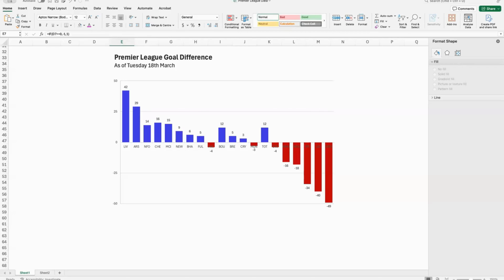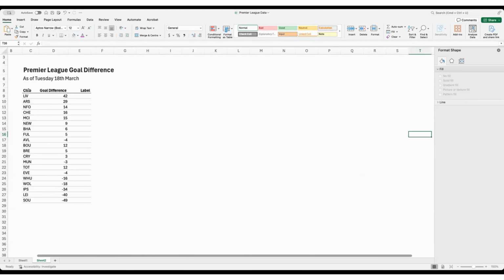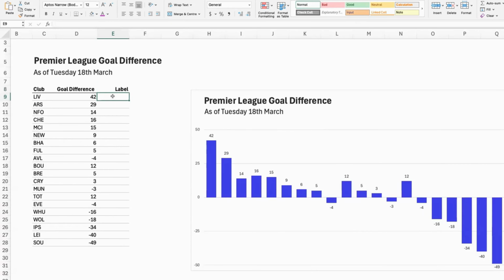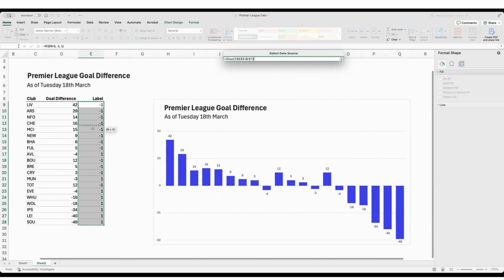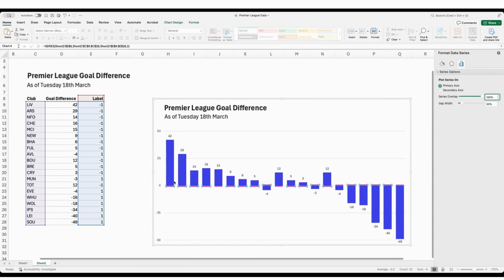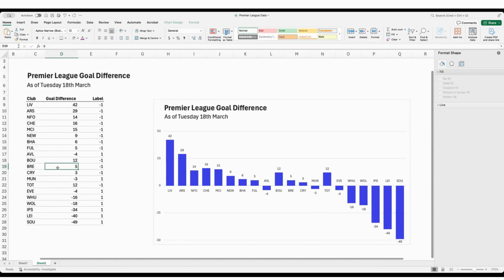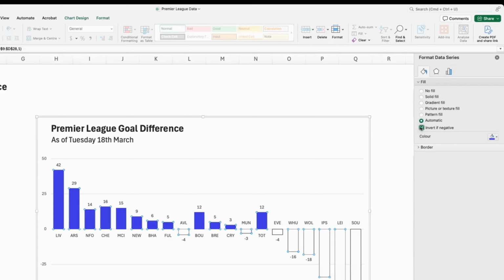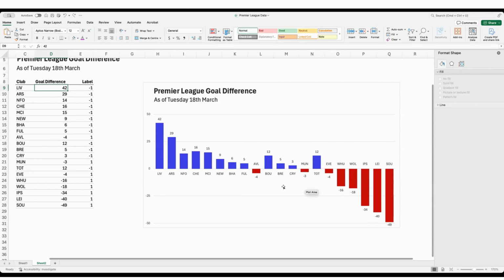How to create dynamic labels and colours in Microsoft Excel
Tired of your chart labels overlapping with negative values? In this video, I’ll show you how to create dynamic labels that automatically adjust based on the direction of the bar — no more cluttered charts!

Plus, I’ll show you how to apply dynamic colours, so negative values automatically change colour, making your charts easier to read and visually engaging.

We’ll use Premier League goal difference data as our example, and you’ll come away with a clean, professional-looking bar chart that responds to your data.

Perfect for Excel users and data designers looking to level up their chart game!